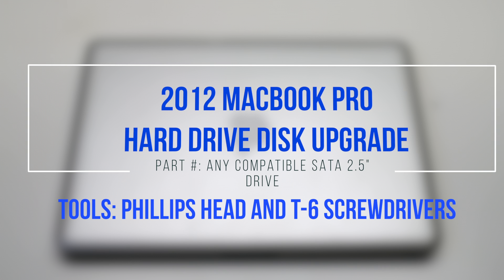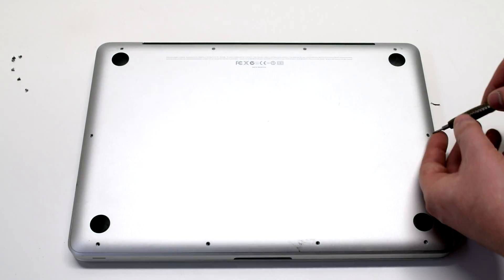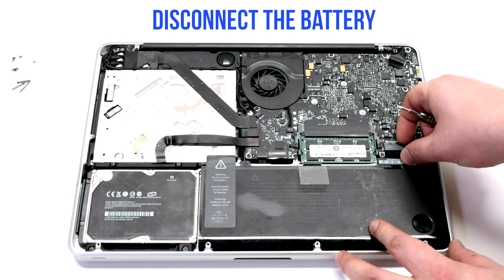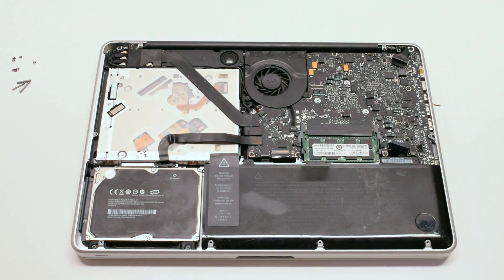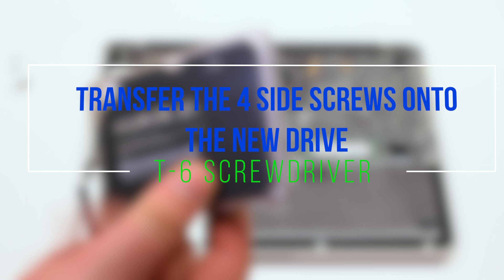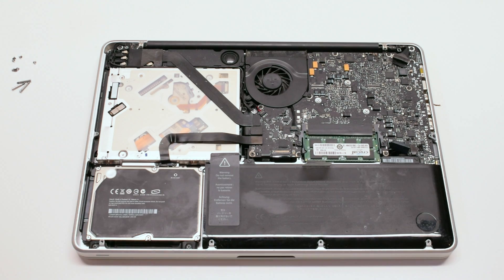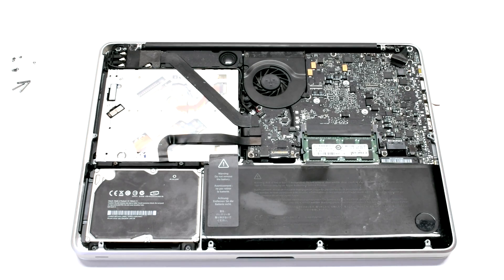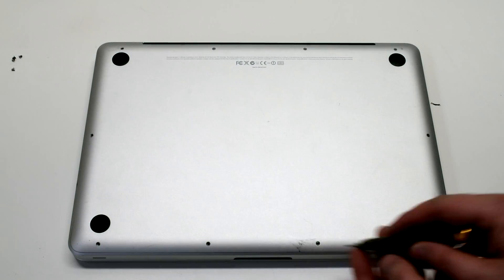2012 Macbook Pro 13" A1278 Hard Drive Disk Replacement